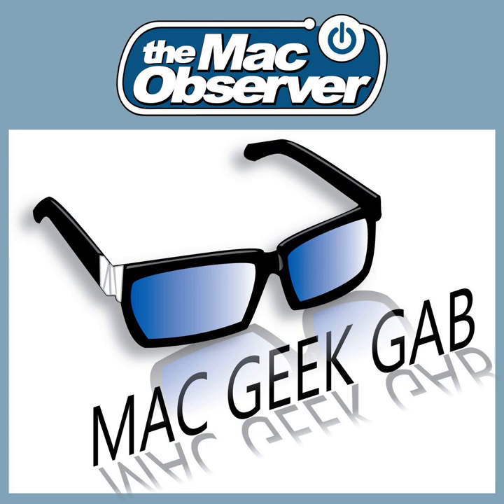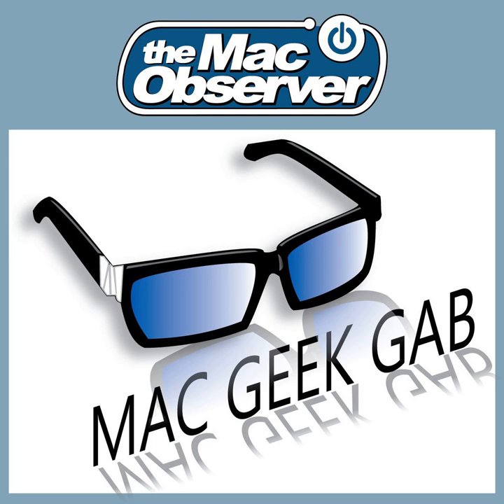Diagnosing Photo Syncing, Managing Restrictions, and Solving macOS and iOS Problems – Mac Gee...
Have any problems with iCloud Photo Library? Want to remove DRM from your movies? Are your apps failing to launch? Have other restrictions that your Mac or iPhone are imposing on your life? This is what Mac Geek Gab is all about: solving your problems and sharing tips. Press play, download MGG 690, and enjoy!

Chapters:
00:00:00 Mac Geek Gab 690 for Tuesday, January 2, 2018
00:02:22 Bill-Can't edit photos on iPad Pro
00:08:20 Photos settings in iOS 11
00:13:11 iOS 11 Camera Settings
00:14:40 David-Ripping iTunes DRM from Movies
00:18:59 Brian-Can't connect iPhone to other Wi-Fi
00:23:00 Managing iPhone Wi-Fi settings
00:26:47 SPONSOR: eero - whole house Wi-Fi that actually works. `MGG` gets you free overnight shipping
00:30:07 Dave had to re-learn the value of having a UPS/Battery Backup
00:36:47 Brother J-App Launch Failure
00:45:59 Dave’s Network has a loop!
00:50:32 Mike-USB Power Issue Reported
00:56:58 SPONSOR: PDFPen for macOS and iOS from Smile
01:00:09 David-Extra Apple Watch appearing on my iMac
01:04:37 Bob-Transporter Library Fix
01:07:05 Jeff-Solve a failing High Sierra Install
01:08:19 Dave-ExpanDrive Follow-up
01:10:01 Allison-Beware Responsive Web Sites
01:15:01 Stone-CSF-689-EarHero
01:15:54 Terry-689-Bone Conduction “Headphones”
01:18:00 Kevin-CSF-Cracking iOS Restrictions Passcode
01:21:30 This week’s MGG Premium Subscribers
01:22:44 MGG Outtro